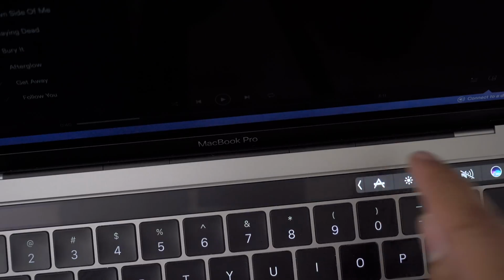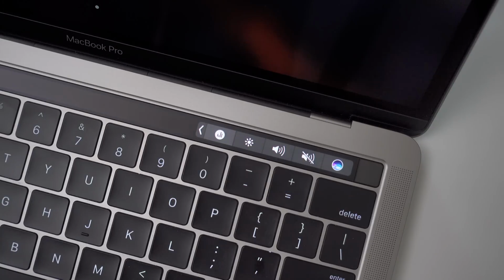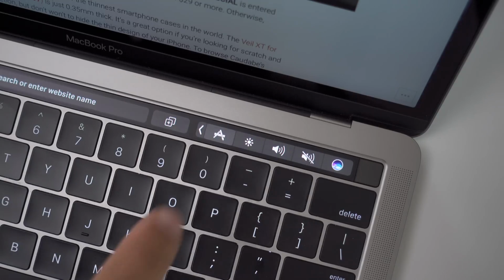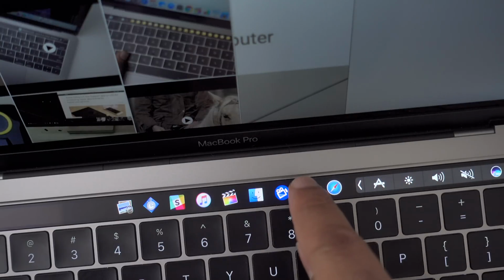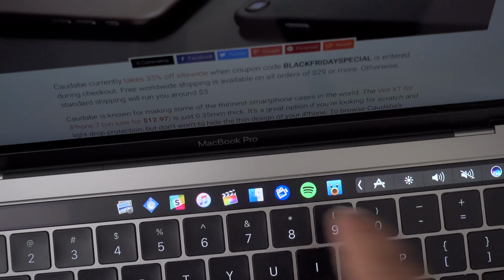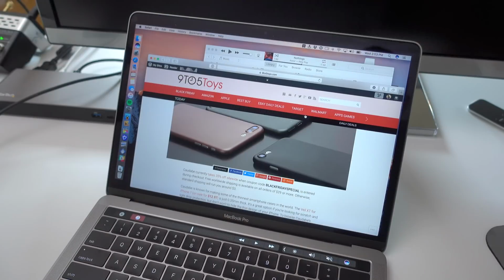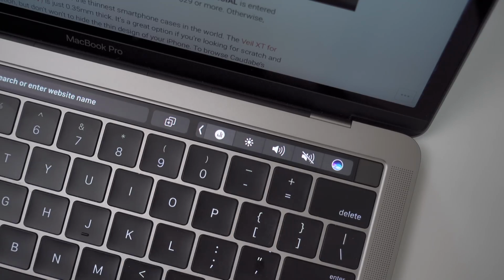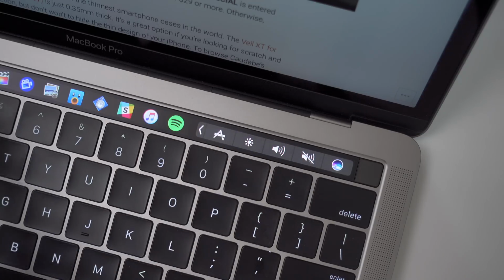TouchSwitcher: Fast apps switching from the MacBook Pro Touch Bar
TouchSwitcher lets you bring to focus running apps on your MacBook Pro directly from the Touch Bar. Here's a hands-on look.